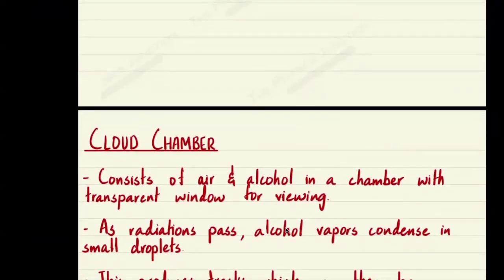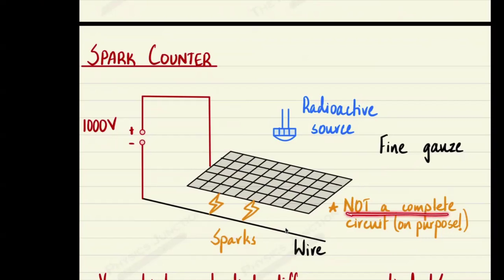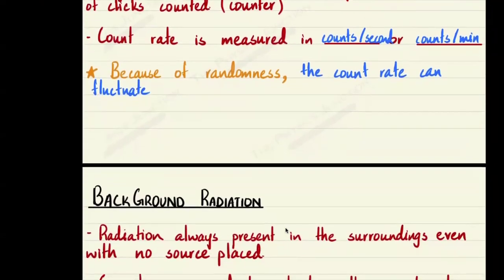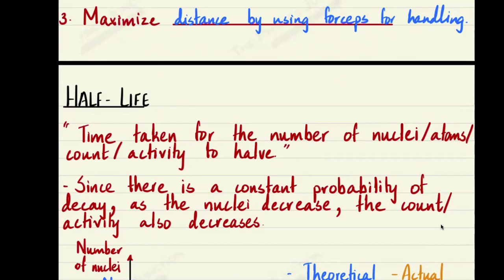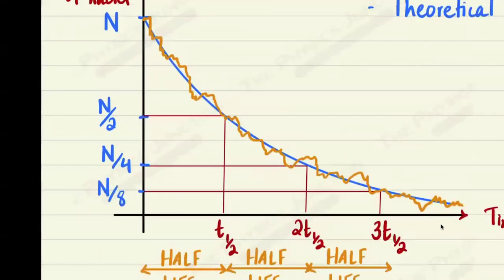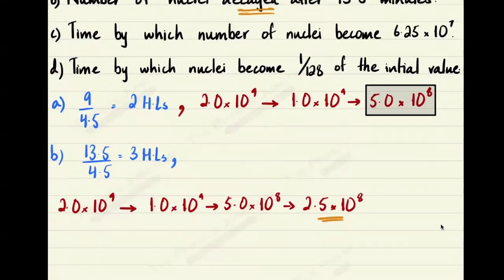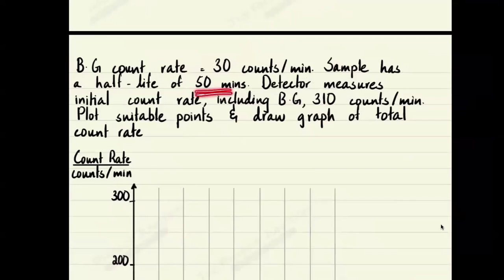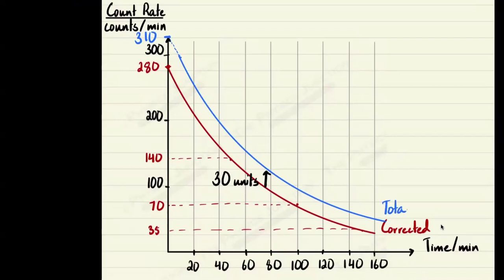Detection, Half Life | Nuclear Physics: Part 3 | Cambridge O Level (5054), IGCSE (0625) Physics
This video covers all the apparatus for detecting radioactivity including the cloud chamber, spark counter and G.M Tube. Additionally, it also goes over the ideas of background radiation and the hazards and safety precautions regarding the handling of radioactive sources. Towards the end, half-life problems, both numerical and graphical, are also solved.